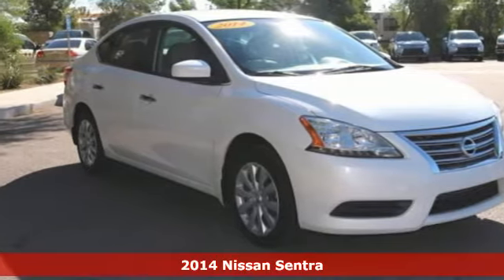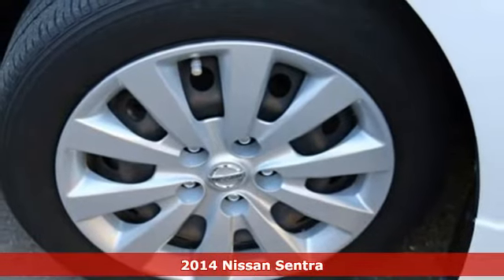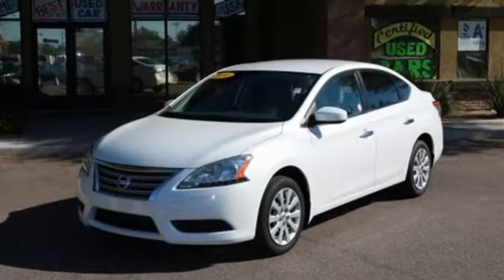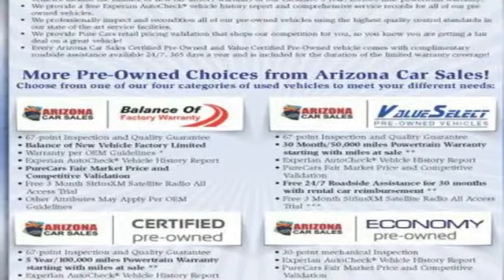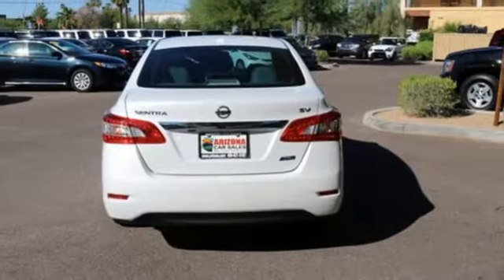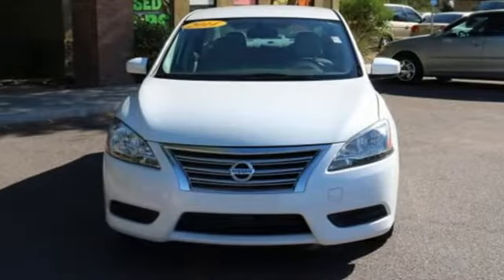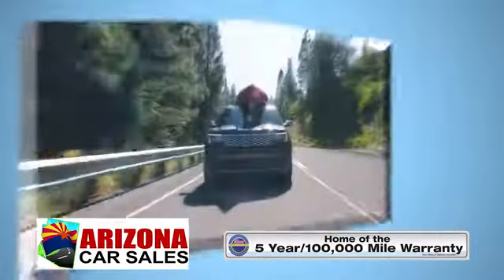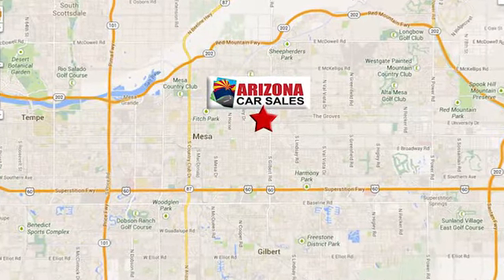2014 Nissan Sentra Mesa Phoenix, AZ #17328 - SOLD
Year: 2014
Make: Nissan
Model: Sentra
Trim: SV
Engine: 4 Cyl. 1.8 L
Transmission: Variable
Color: White
Mileage: 41689
Stock #: 17328
VIN: 3N1AB7AP6EL613711
*CERTIFIED! Balance of Factory Warranty Included!** You'll be hard pressed to find a cleaner 2014 Nissan Sentra than this gas-saving ride with 39 MPG and only 41,000 actual miles! This fantastic Nissan is one of the most sought after used vehicles on the market because it NEVER lets owners down. It is nicely equipped with features such as ABS brakes, Alloy wheels, Charcoal Cloth, CVT with Xtronic, Electronic Stability Control, Front dual zone A/C, Heated door mirrors, Illuminated entry, Low tire pressure warning, Remote keyless entry, Traction control, 6 Speakers, Air Conditioning, AM/FM/CD Audio System, Automatic temperature control, Brake assist, Bumpers: body-color, CD player, Delay-off headlights, Driver door bin, Driver vanity mirror, Dual front impact airbags, Dual front side impact airbags, Front anti-roll bar, Front Bucket Seats, Front Center Armrest, Front fog lights, Front reading lights, Front wheel independent suspension, Fully automatic headlights, Leather Shift Knob, MP3 decoder, Occupant sensing airbag, Outside temperature display, Overhead airbag, Overhead console, Panic alarm, Passenger door bin, Passenger vanity mirror, Power door mirrors, Power steering, Power windows, Premium Cloth Seat Trim, Radio data system, Rear anti-roll bar, Rear seat center armrest, Rear window defroster, Security system, Speed control, Speed-sensing steering, Split folding rear seat, Steering wheel mounted audio controls, Tachometer, Telescoping steering wheel, Tilt steering wheel, Trip computer, Turn signal indicator mirrors, and Variably intermittent wipers.SPECIAL LOW RATE FINANCING AS LOW AS 1.99% APR on select certified vehicles with NO PAYMENTS for 90 days with terms up to 84 months available- THIS WEEKEND ONLY oac!! FIRST TIME BUYER? We have special first time buyer financing as low as 4.50% APR oac and terms up to 72 months with the BEST USED CAR WARRANTY IN THE USA!! Our certified vehicles INCLUDE balance of factory warranty or our 5 YEAR/100,000 mi nationwide warranty BEGINNING with miles at delivery! Arizona Car Sales is a dealer you can trust with an A+ Rating with the Better Business Bureau & 100% feedback on eBay Motors!! We Deliver Better Cars, A Better Experience & Peace of Mind at Arizona Car Sales- 1648 E Main Street in Mesa, just minutes from the 202 and 60!Arizona Car Sales gives you the same used cars, trucks and SUVs you find at a new car dealer, but with less overhead and hassle. You want a like new car without paying through the roof, so Arizona Car Sales features newer models, lower miles, and one LOW price with no haggling or pricing tricks! Our customers enjoy better cars, a better buying experience, and peace of mind with the best used car warranty in America with every purchase. In addition, our prices are highly competitive and almost always below blue book! Call, click or stop in and see why Arizona Car Sales is the new car alternative in the East Valley, Phoenix, and the West Valley!**GUARANTEED CREDIT APPROVAL!!** No Credit? Bad Credit? Bankruptcy? Divorce? Repo? New in Town? Arizona Car Sales is the Valley's home of Guaranteed Credit Approval! Your job is your credit- no matter how limited or bad your credit is! All you need is provable income, a valid driver's license and a reasonable down payment and you're approved! Call, click or stop in and get your Guaranteed Credit Approval auto loan from Arizona Car Sales today! Apply online in on your mobile device and drive home today!

Address:
1648 East Main Street